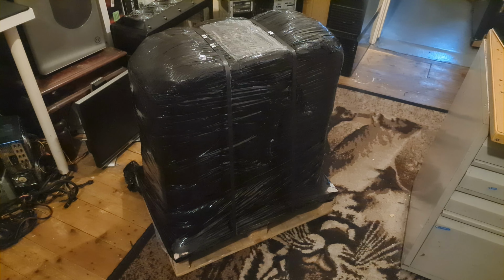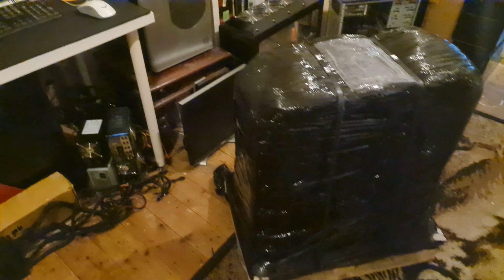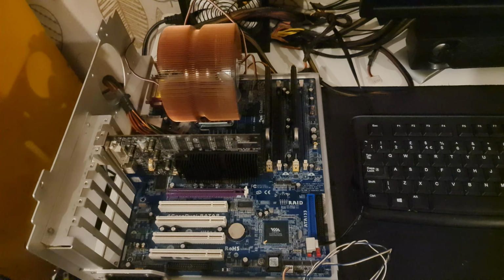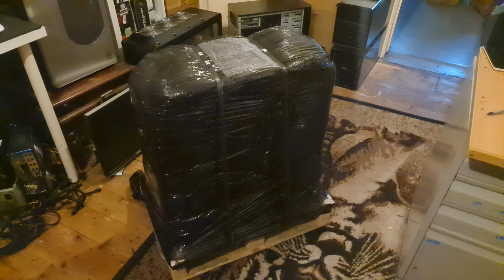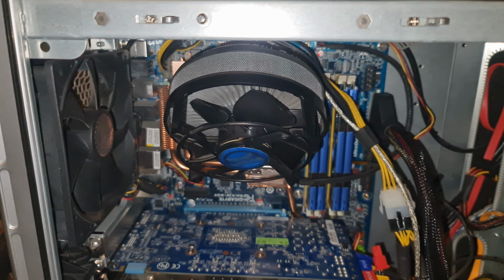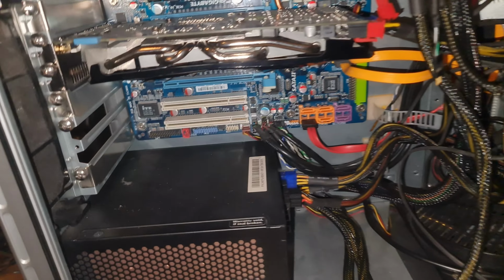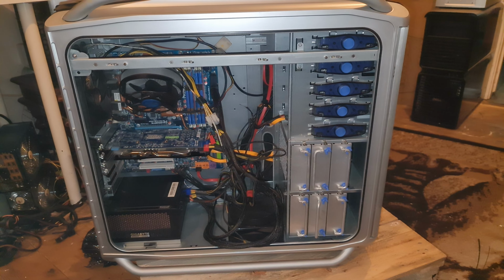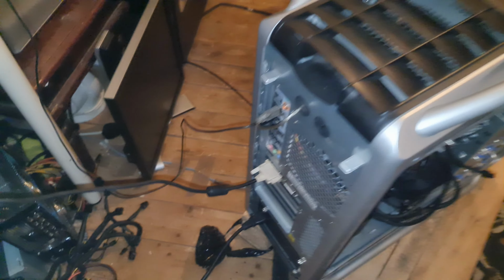I Brought A Mystery Computer on a Pallet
unpacking a mystery computer